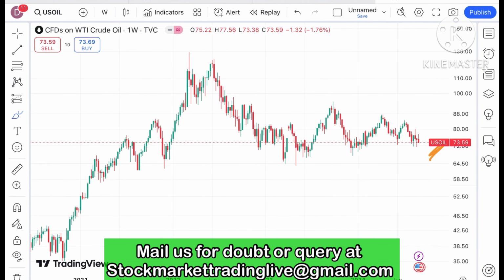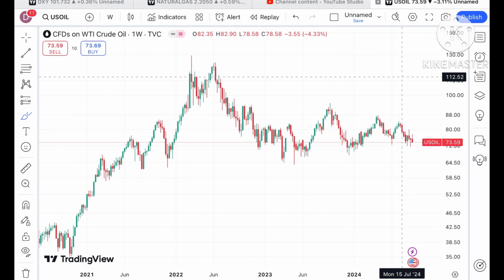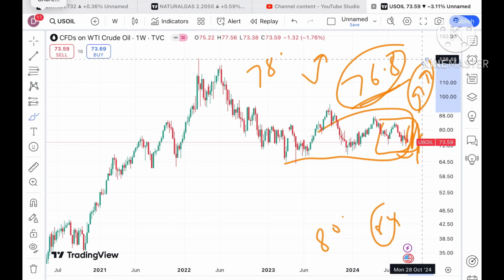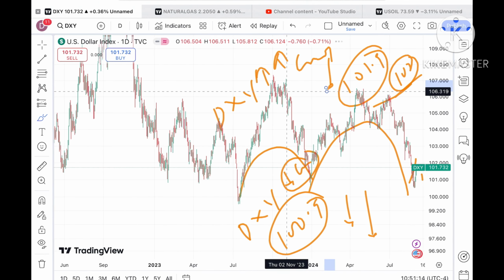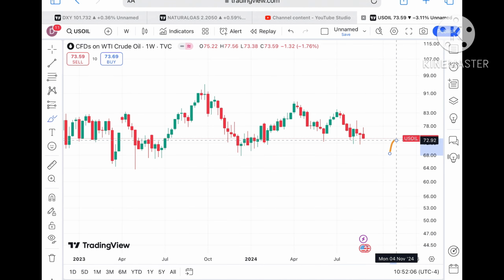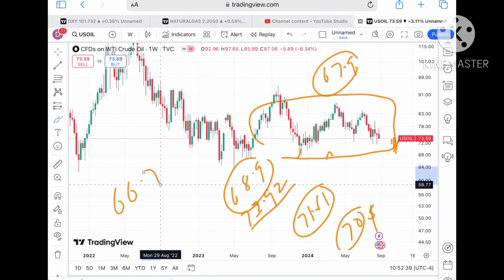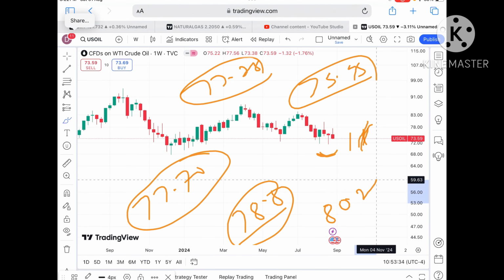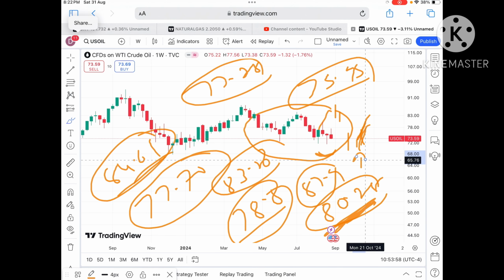2-6 September 2024 | Crude Oil Price Analysis | Crude Oil Forecast | Crude Oil Prediction for Today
usoil crude oil Analysis for 2 - 6 September 2024 || Crude Oil Outlook || 2 - 6 September 2024 || Is this The Best Time To Invest In crude oil ?

Twitter.com/deepakzbro

forex trader,
forex trading,
forex,forex strategy,
forex signals,
forex lifestyle,

forex education,
forex market,
fx,oil,
trading oil,
how to trade oil,
wtiusd chart analysis
2/09/2024 - 6/09/2024
6/09/2024